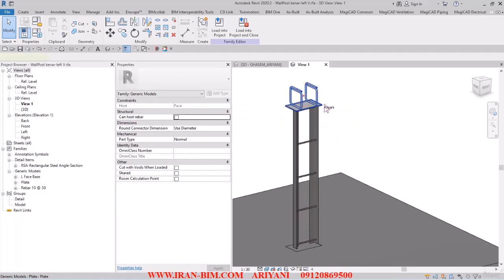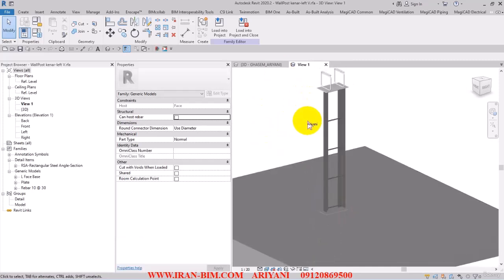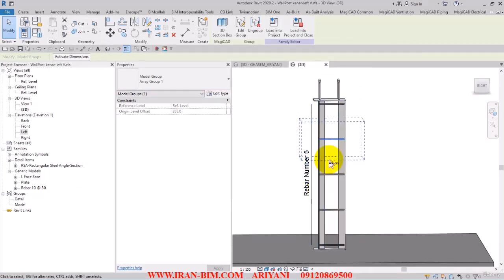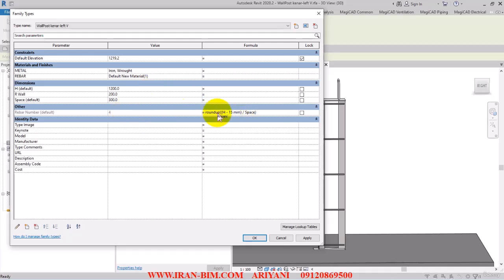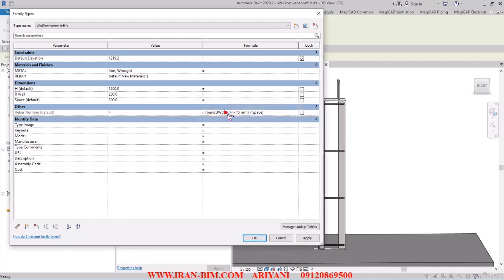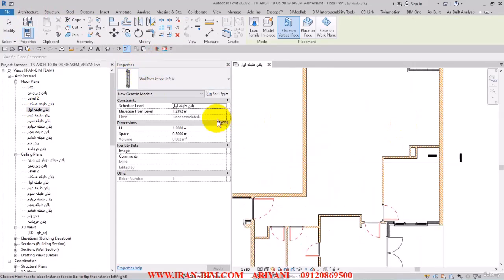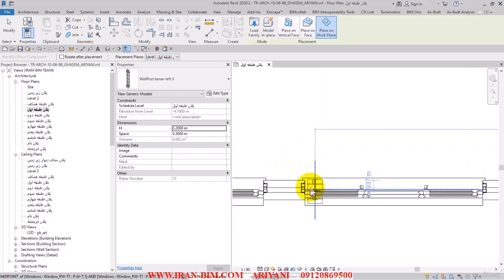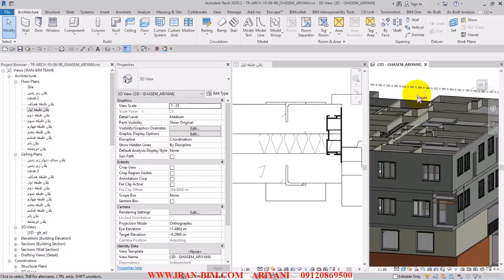56 Insert wall posts